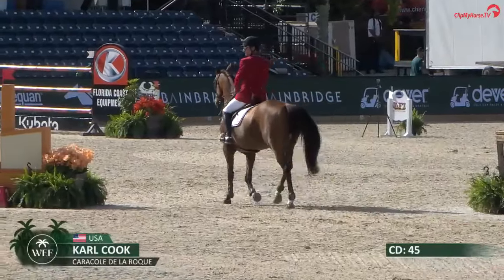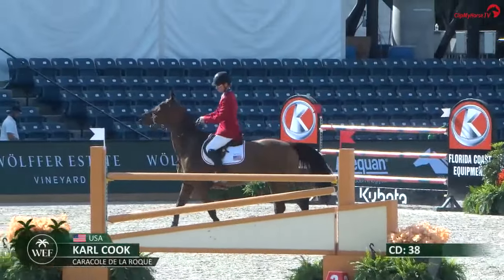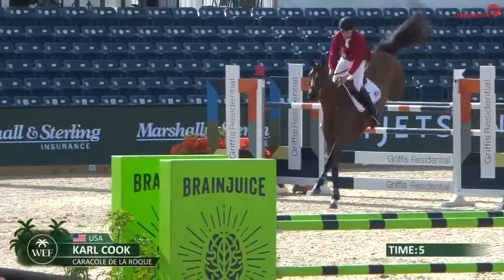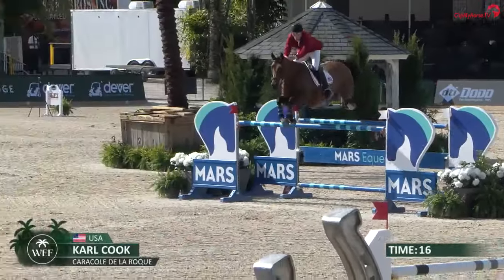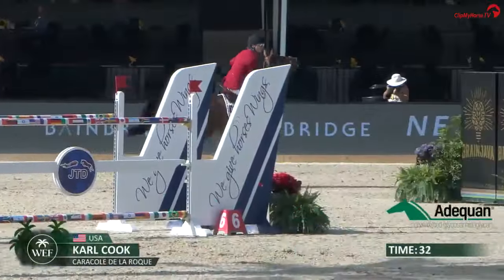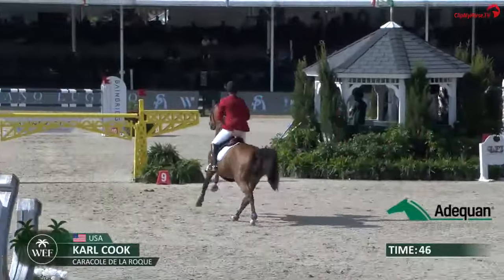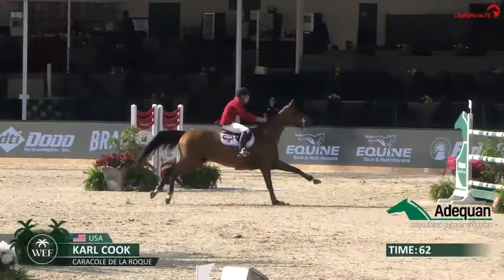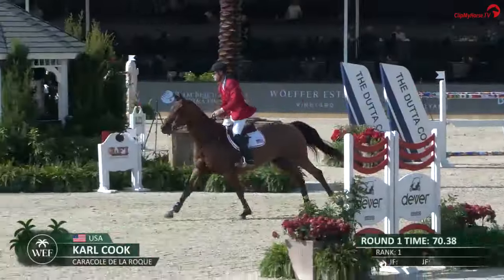Karl Cook and Caracole de la Roque | $32,000 Adequan WEF Challenge Cup Round 8 | WEF Week 8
Karl Cook and Caracole de la Roque clock in a speedy round to take 🥈 in the $32,000 Adequan WEF Challenge Cup Round 8.